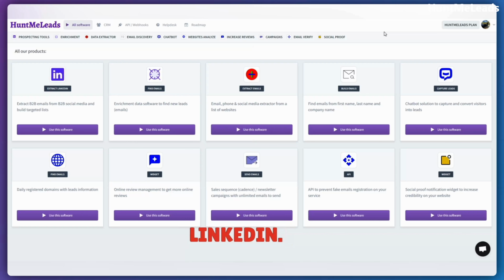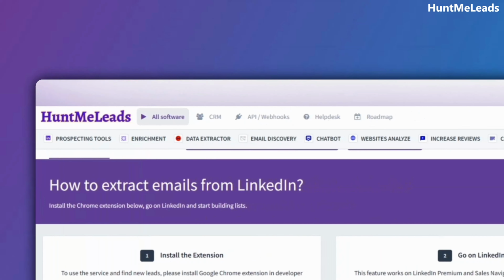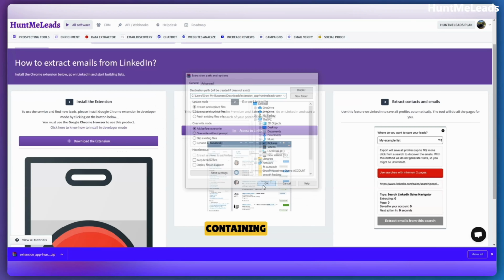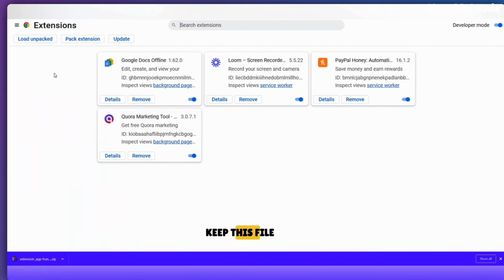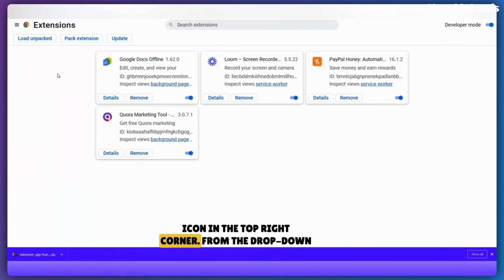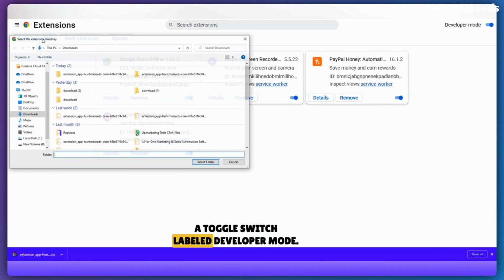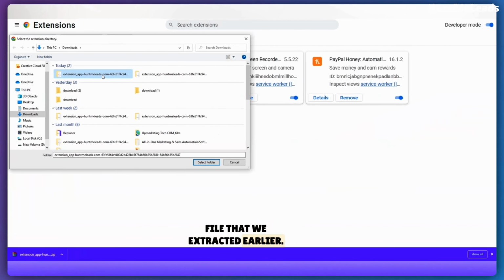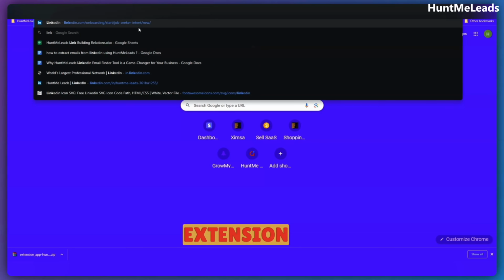HOW TO INSTALL CHROME EXTENSION OF HUNTMELEADS ? | #1 LINKEDIN EMAIL FINDER TOOL